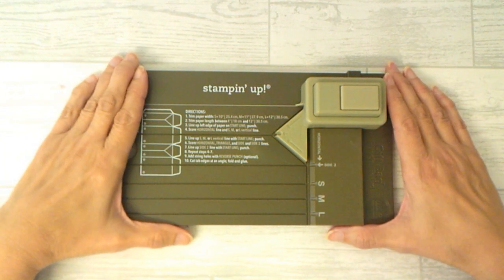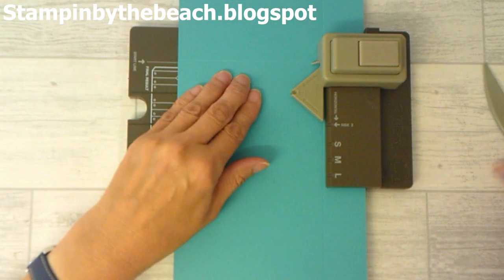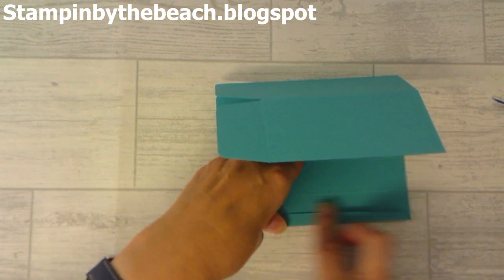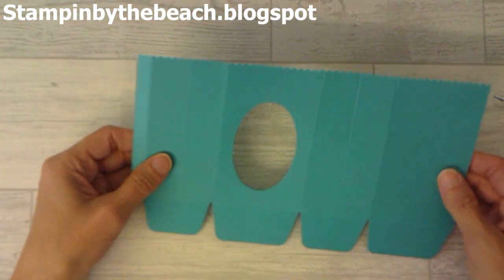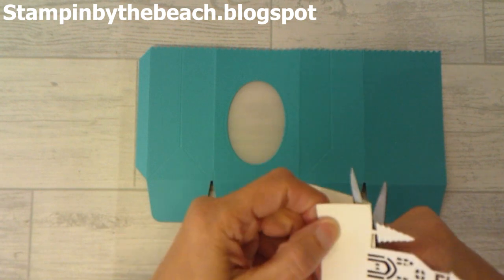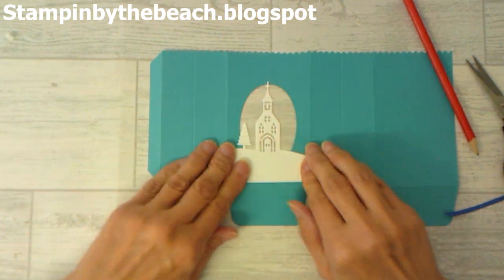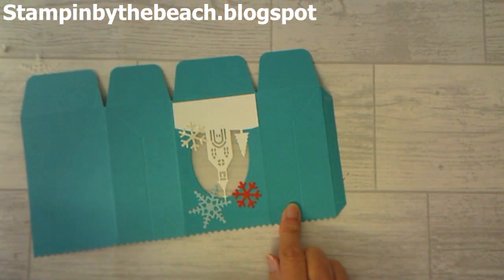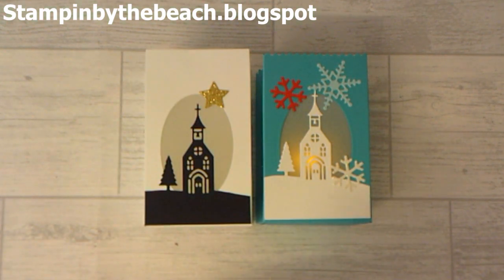12 Days of Christmas Cards Day 10 Tea Light Bag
Day 10 today and I've made a small gift bag to decorate your Christmas  table, either place a small gift in bag or a battery operated tea light.